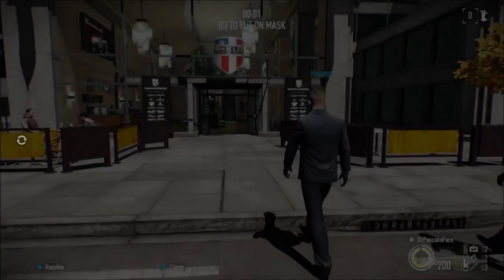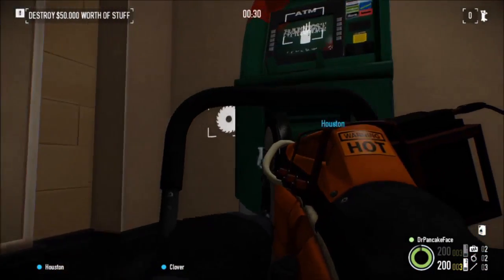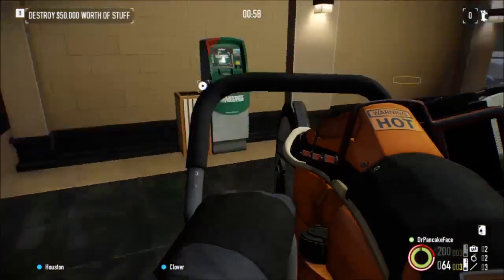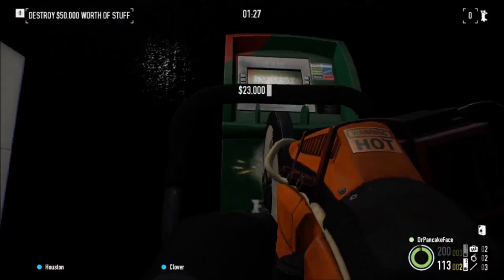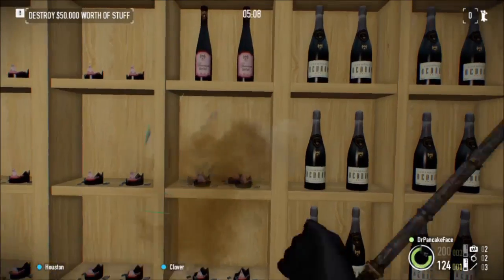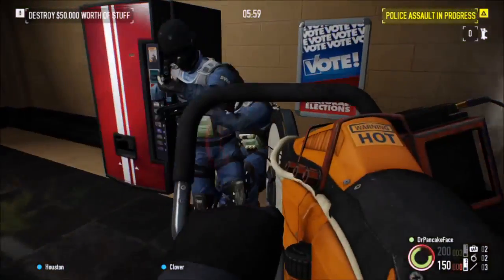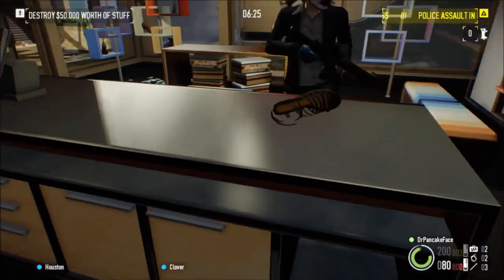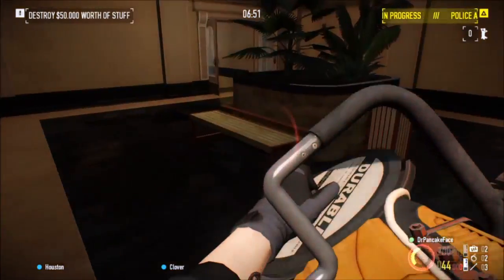Payday 2 | Why You Should Collect Gage Packages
Hey everybody, Dr Pancake Face here.  This video is gonna go over what gage packages and why you should collect them.